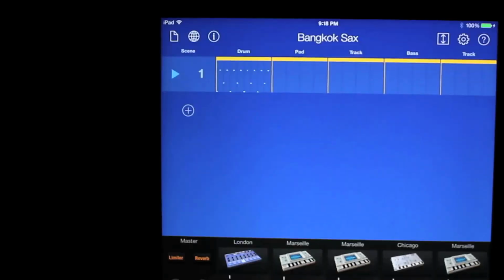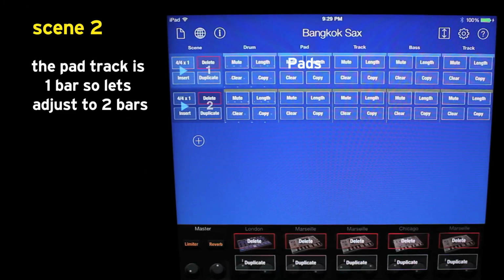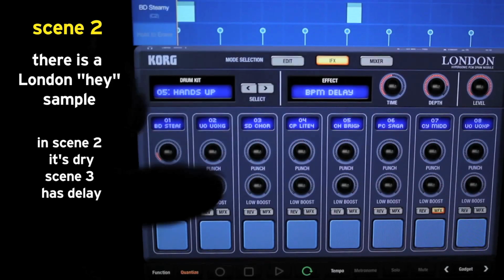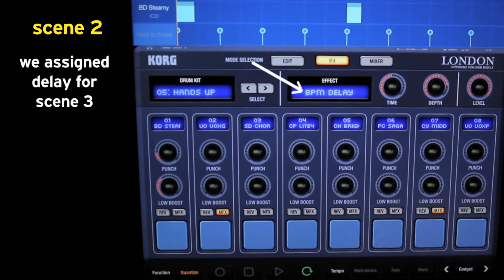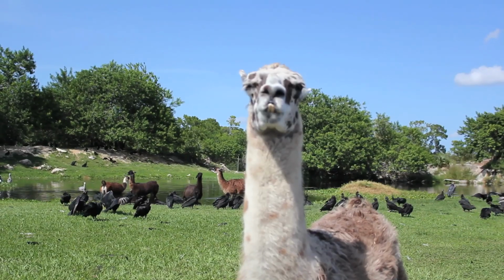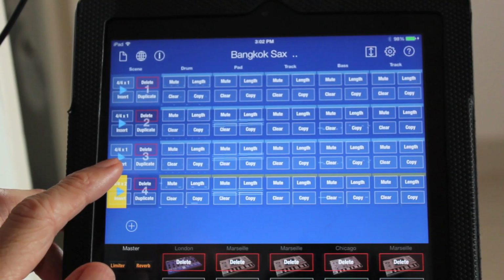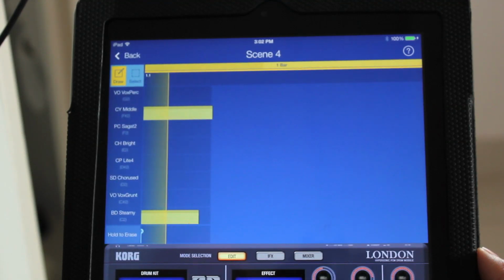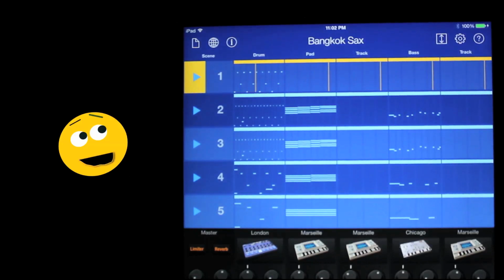KORG Gadget Building A Song Tutorial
We listen to the intro of a song and then rebuild-duplicating scenes,adjusting bar length & grid settings to create builds,recording & automating Gadgets.